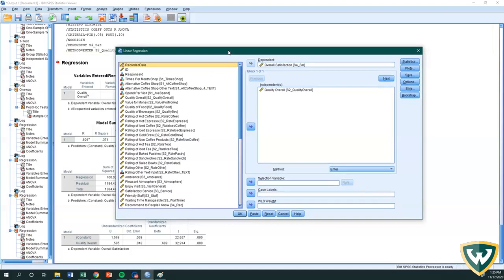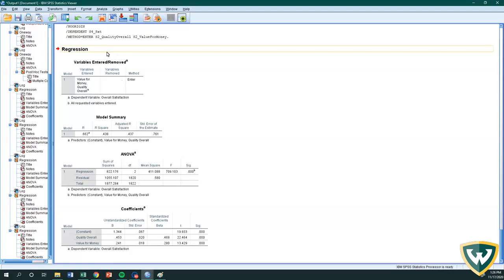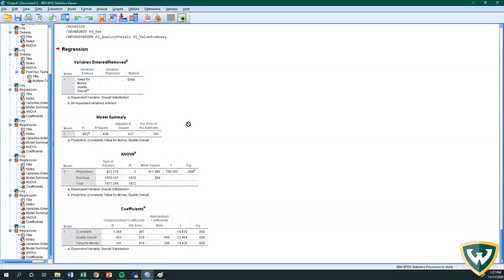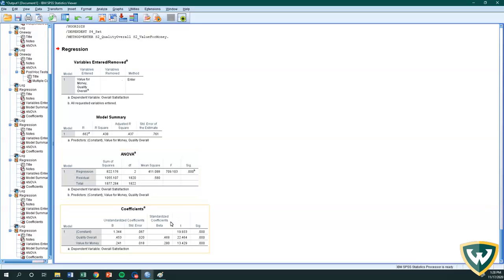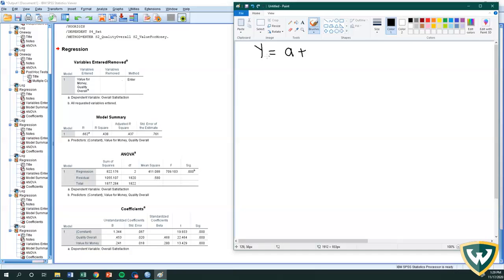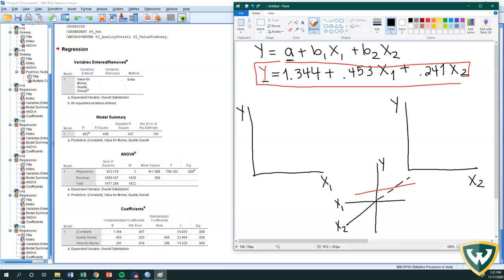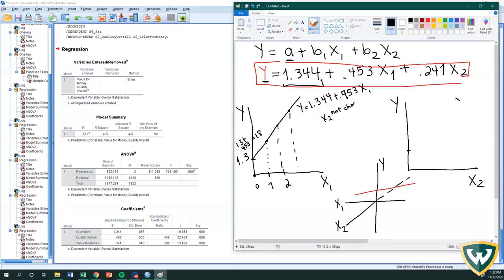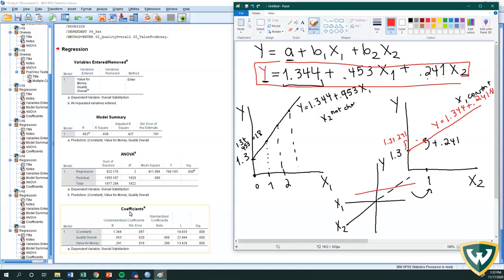Introduction to SPSS Statistics - How to run and interpret multivariate regression analysis on SPSS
Introduction to SPSS Statistics - How to run and interpret multivariate regression analysis on IBM SPSS Statistics
MKT5410 - Wayne State University - Irem Yoruk